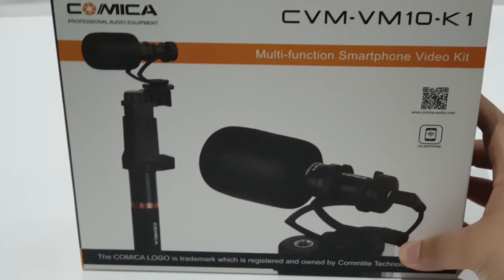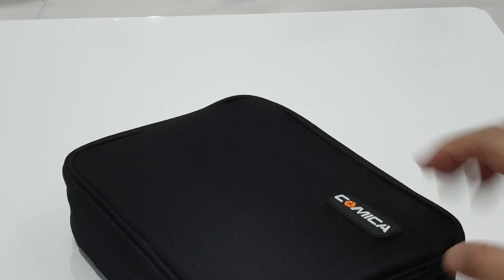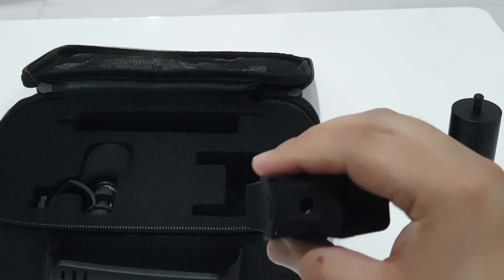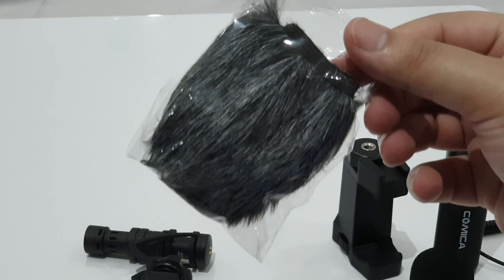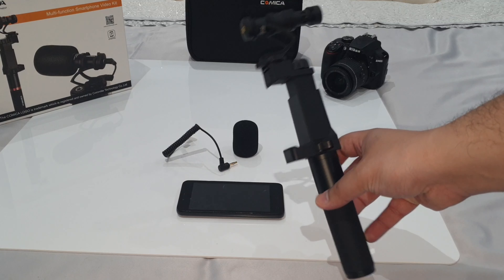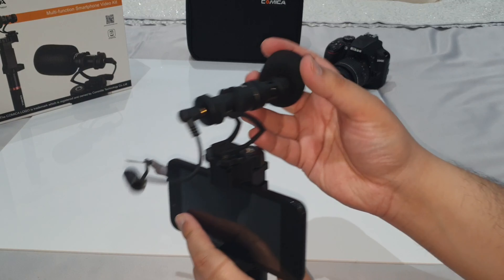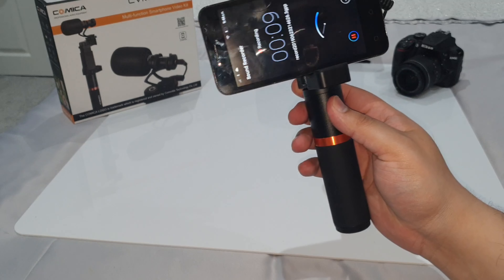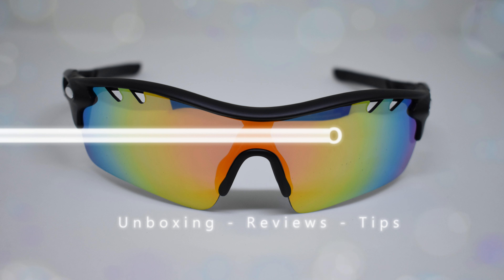Best Professional VLOG Microphone Video Kit - VLOGGER Comica Smartphone Video Kit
A Unboxing,Setup and Audio Test Video covering the Comica Smartphone Video Kit Microphone - Model Number: CVM-VM10-K1